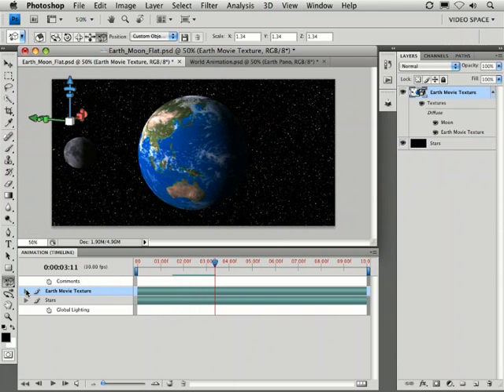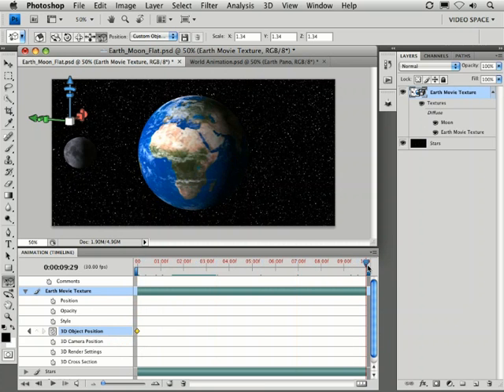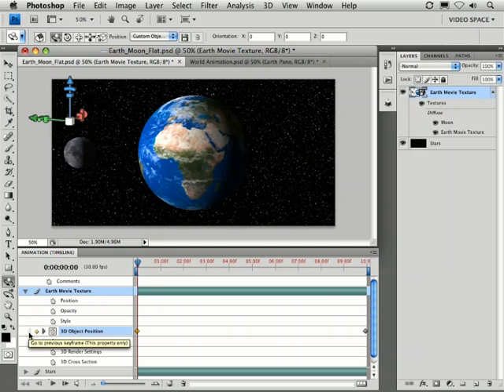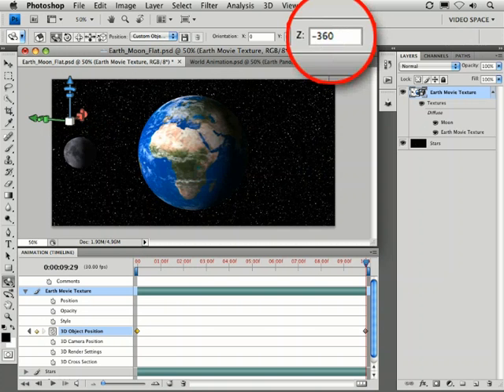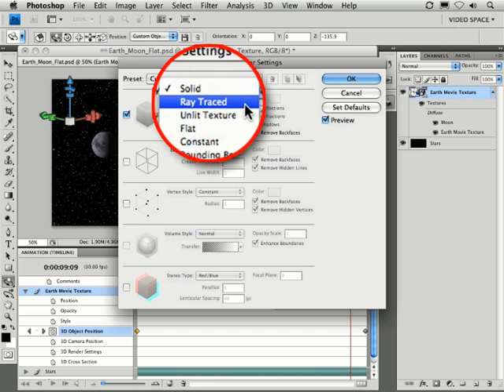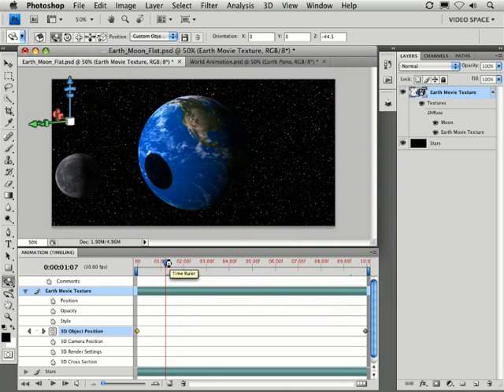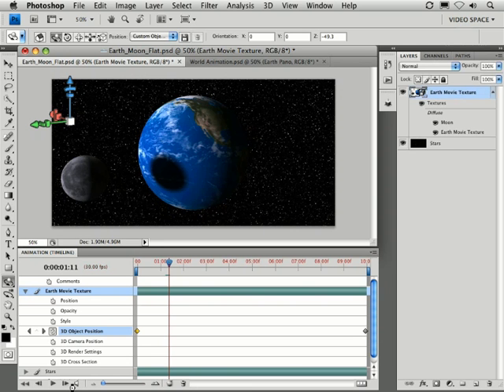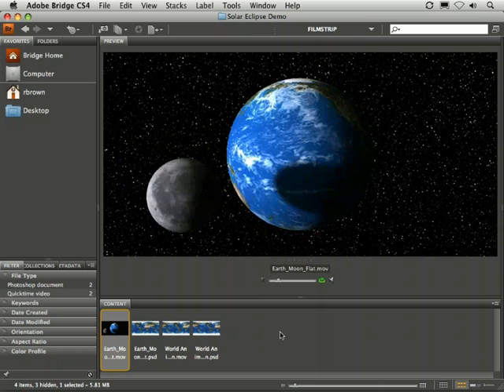eclips Animation parte 2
titorial